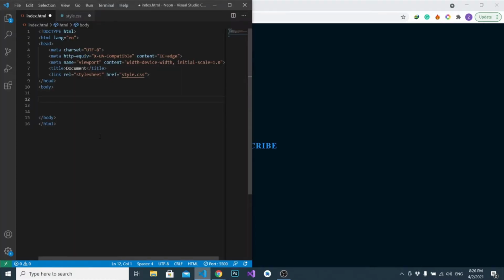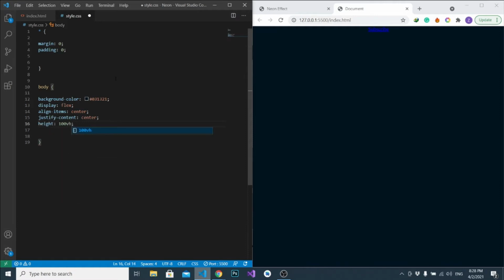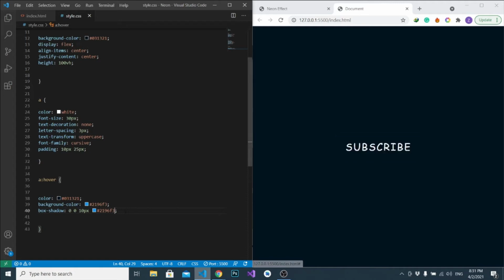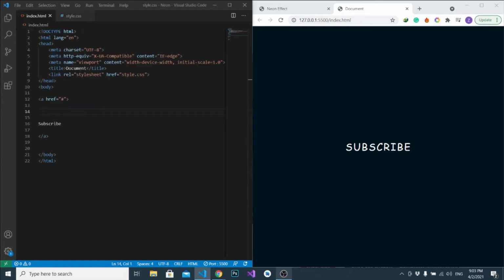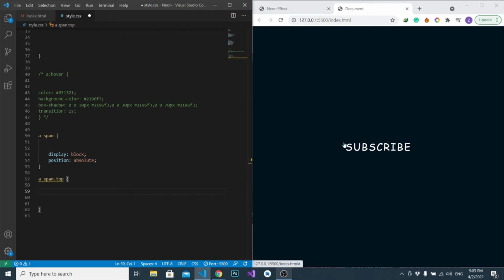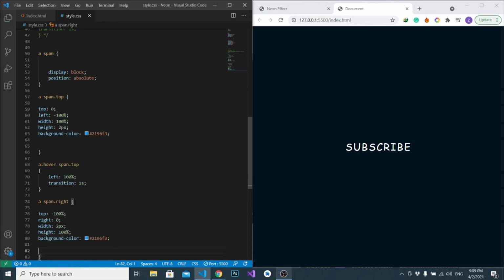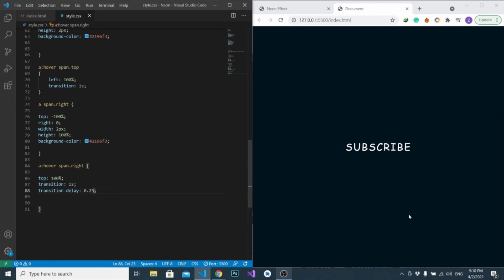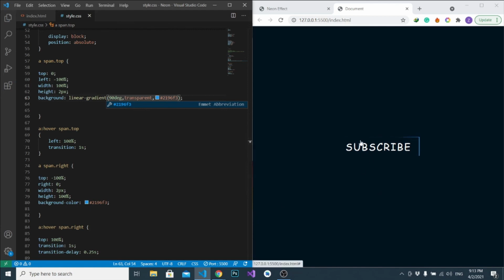HTML & CSS Neon Text Effect With Snake Border | Full Tutorial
This is a full Tutorial to make a neon text with snake border by using the HTML and CSS,
We will be explaining everything you need to know so you can make your own neon text, we will be using the animation and also the gradient background to control the color of our text,